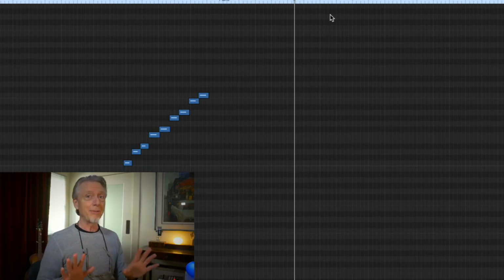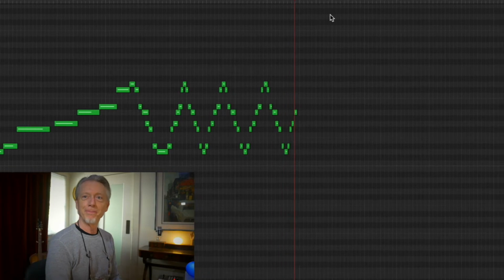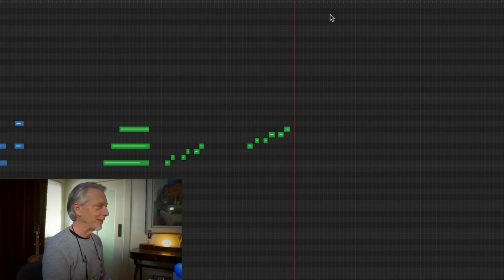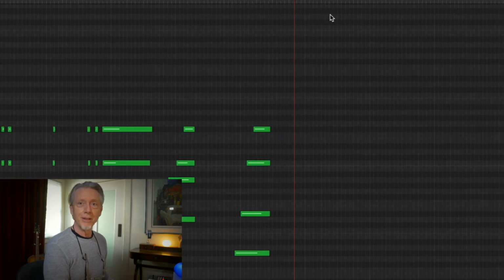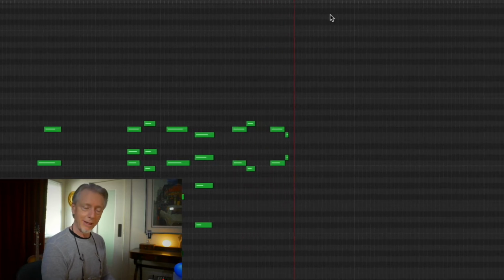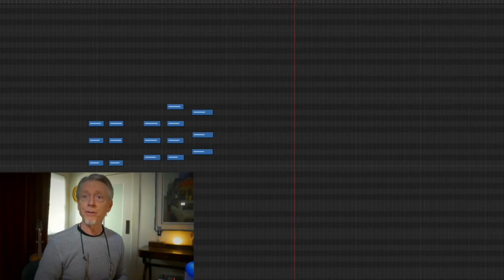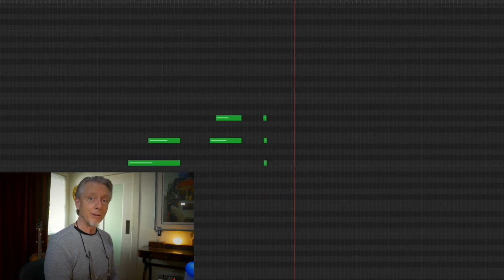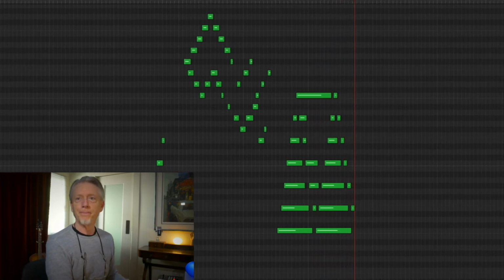Symmetry Part 2 | 2 useful chords | Diminished & Augmented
Ok, there's no "Demented" chord, but if there was it would be a combination of Diminished and Augmented, yes?  Let's go to part 2 of our exploration of musical symmetry.
00:00 intro
00:47 quick review
02:42 Diminished Chord
03:54 Dim Chords as Dominants
06:16 Augmented Chord
07:05 Aug Chords as Passing Chords or Floats
07:47 conclusions